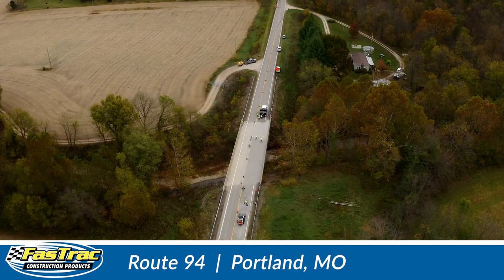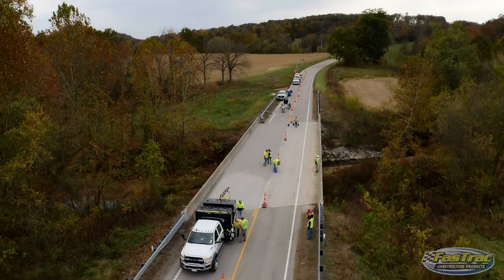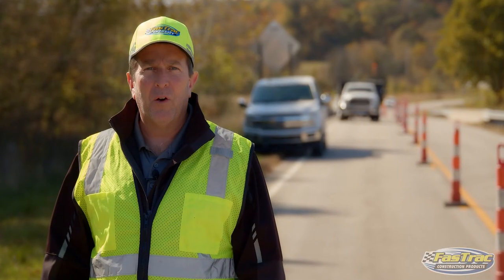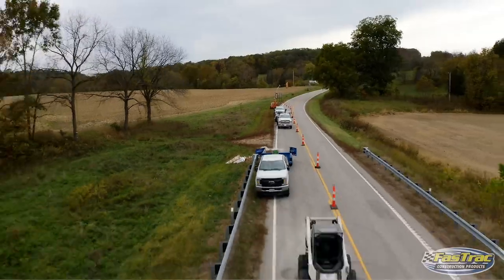FasTrac Epoxy Polymer Pump System for Bridge Deck Overlays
FasTrac Construction Products recently demoed their brand new Epoxy Polymer Pump system on a bridge deck overlay on Route 94 near Portland, MO.  The FasTrac Epoxy Polymer Pump system was selected for it's ease of use, speed, and consistent quality, making it ideal for bridge deck overlays and road resurfacing.

FEATURES AND BENEFITS of the FASTRAC EPOXY POLYMER PUM:
1) 2-3X more output than other epoxy polymer pump systems (up to 15gpm)
2) Smaller footprint than other systems
3) Eliminates the need for a  compressor and transfer pump
4) Consistent, on ratio output of epoxy polymer, better finished product
5) Computer screen allows for precise tracking of epoxy polymer output
6) Lower maintenance costs compared to other pump systems
7) Provides added job efficiency and profit
8) Lower overall equipment cost

With more than 30 years experience in developing and manufacturing cutting edge products, FasTrac Construction Products is known for performance and consistency.  When combined with our commitment to excellent customer service you have a winning combination that brings value to the construction industry.

FasTrac Construction Products develops rapid strength cements and concretes, repair mortars, high performance grouts, a full range of epoxies, mixing systems and our latest innovation – FasTrac Epoxy Polymer Pump system.